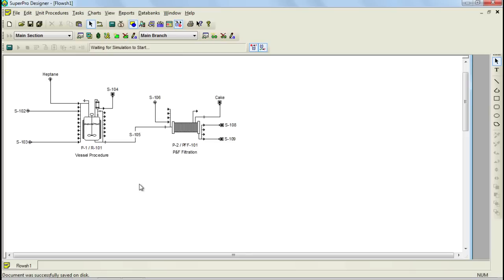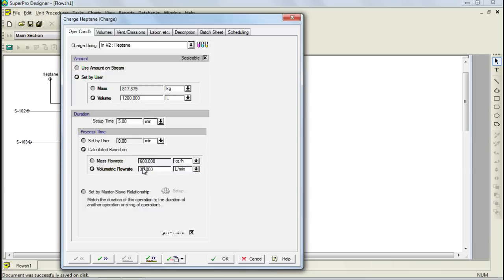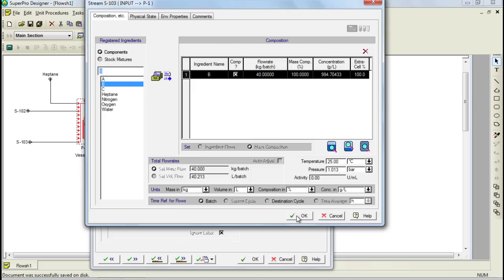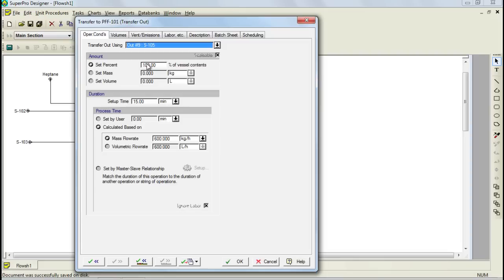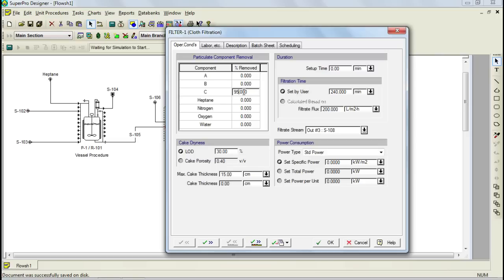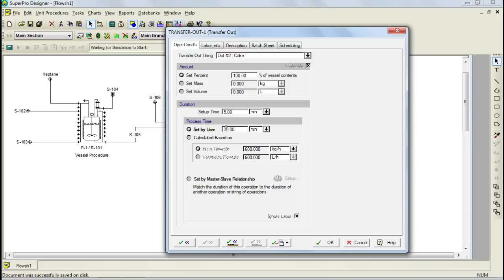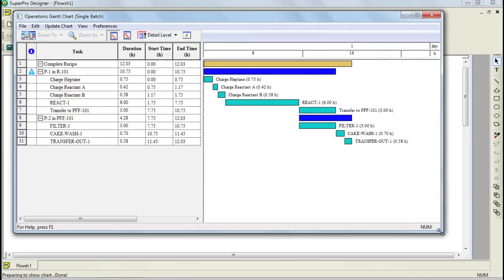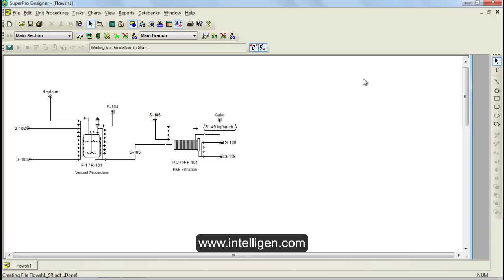SuperPro Designer - Batch Process Tutorial Part 2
This video presents the fundamentals of SuperPro Designer for modeling batch chemical, biochemical, pharmaceutical and related processes.